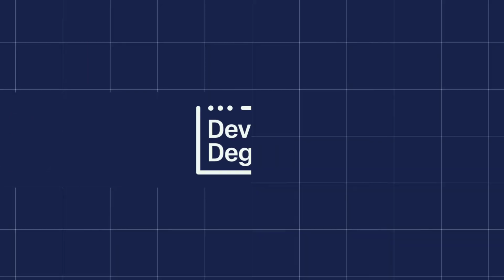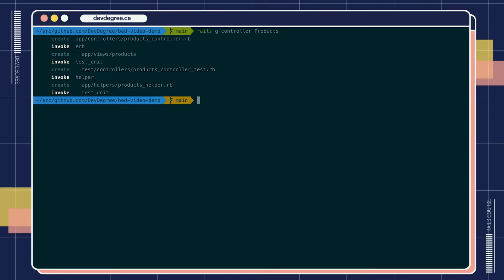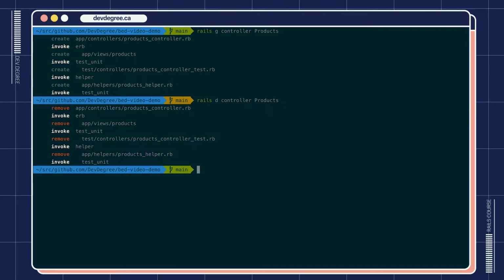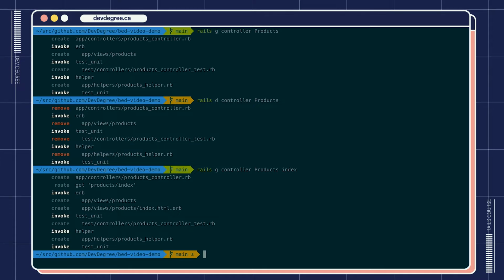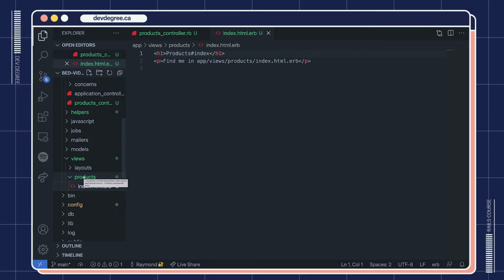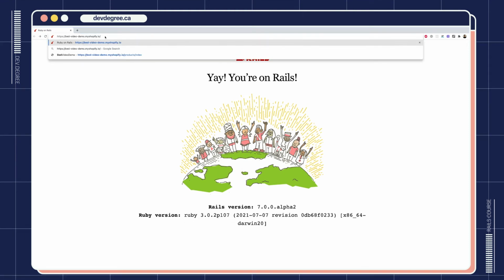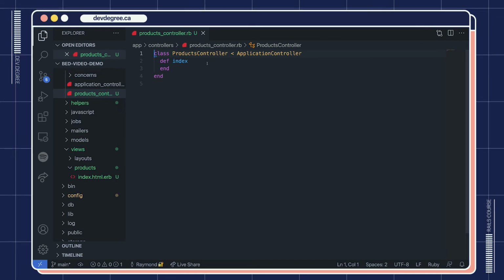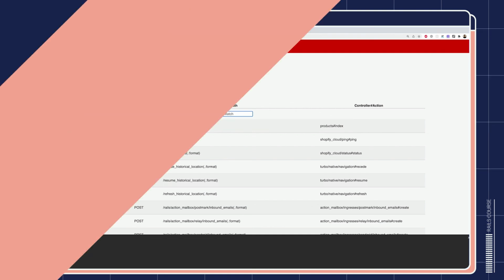Generate a Controller and View - Tutorial Series